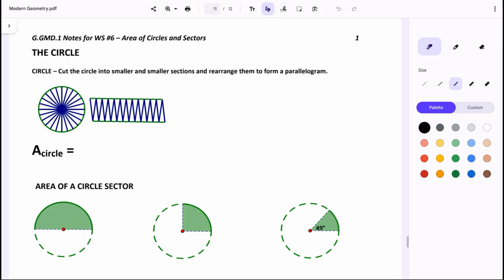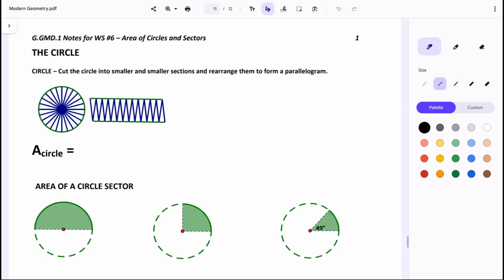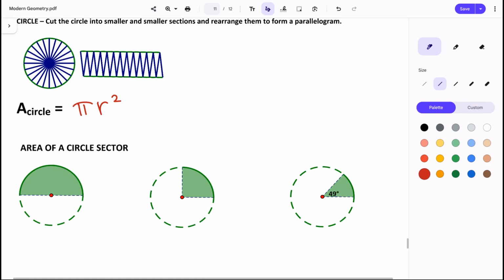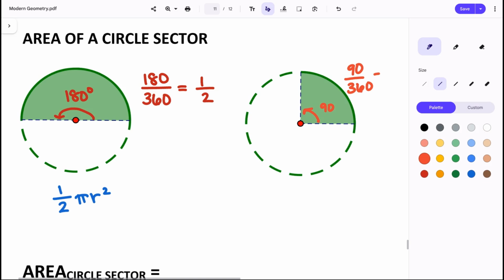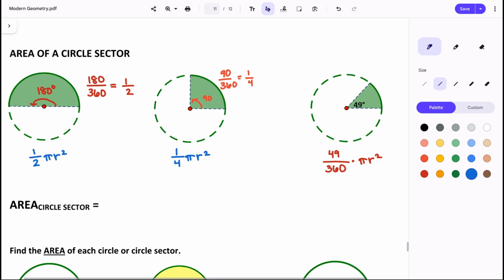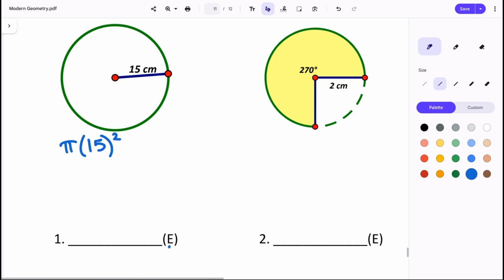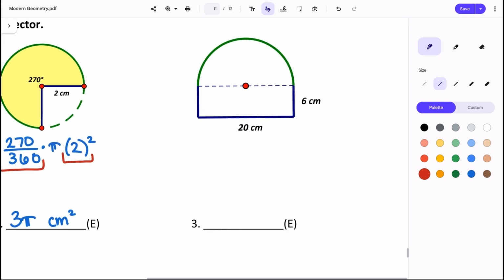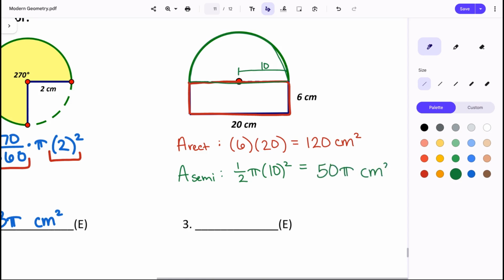G.GMD.1 - Area of Circles & Sectors